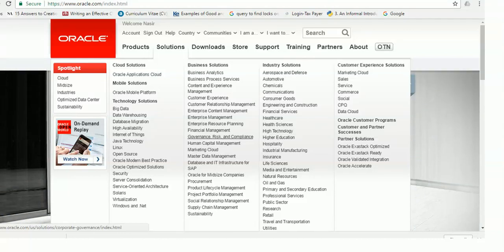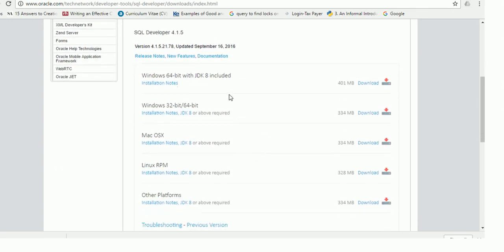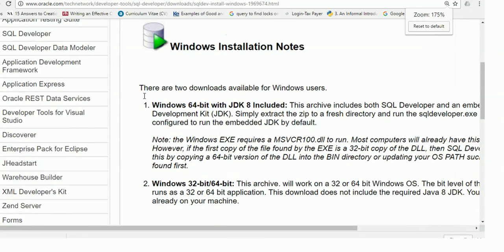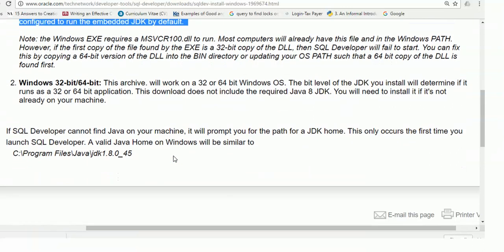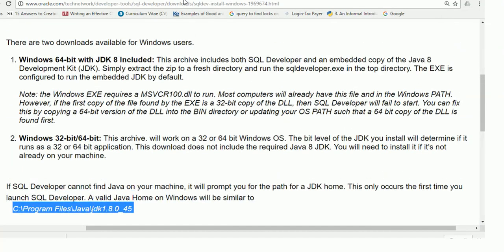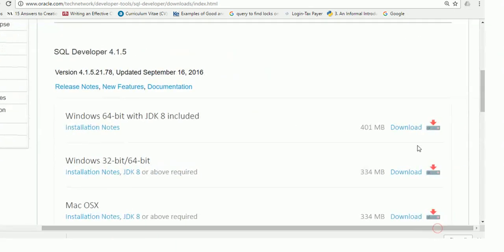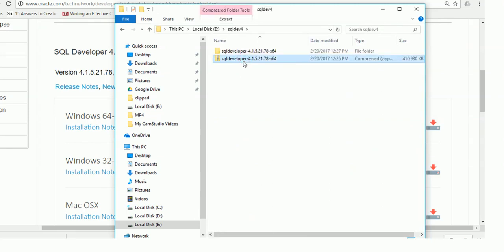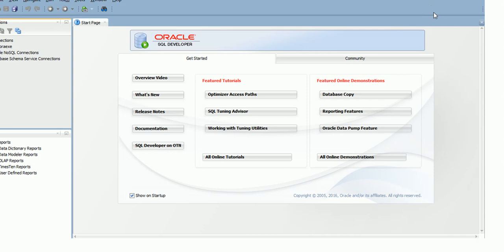Oracle SQL Developer---Downloading---Installation (Part2)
This video is about downloading and installation of of SQL Developer for Oracle Database on windows (10 home 64 bit).